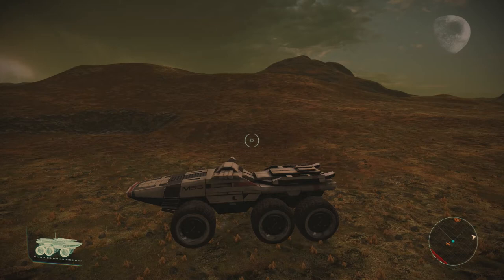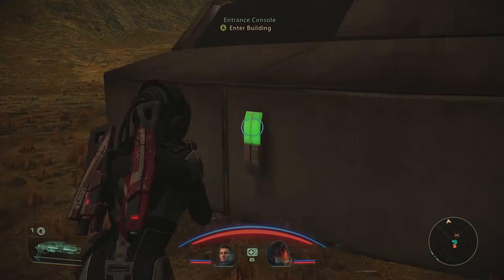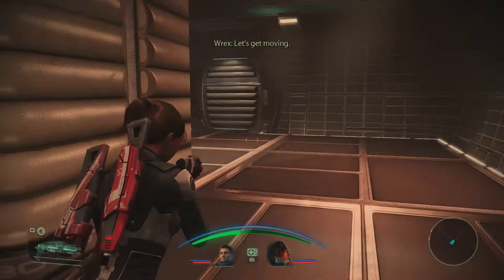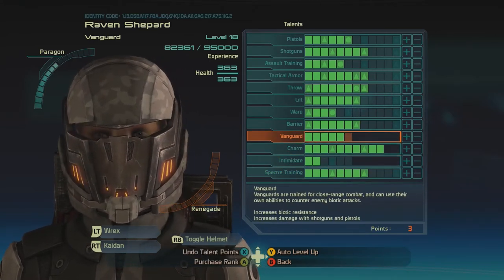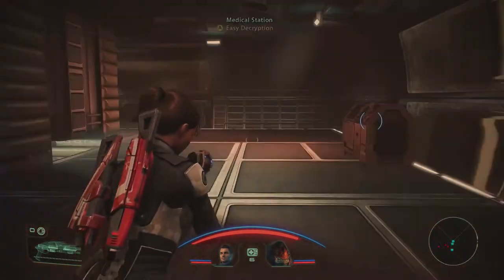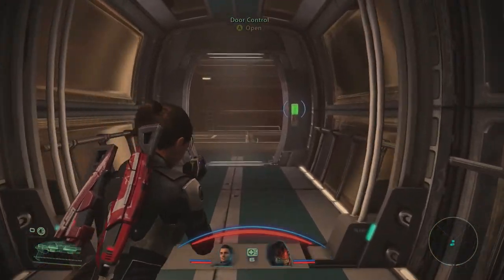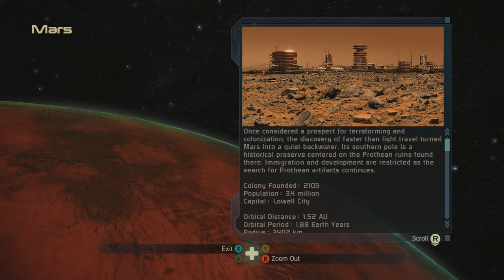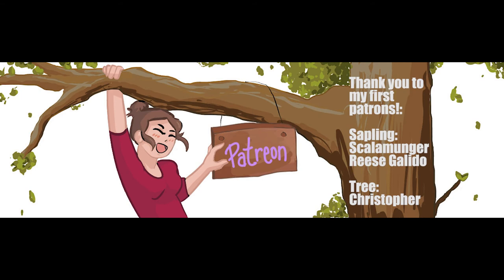Mass Effect 1 Legendary Edition [Part 40]: Cerberus Hunting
Justice for the Admiral!!